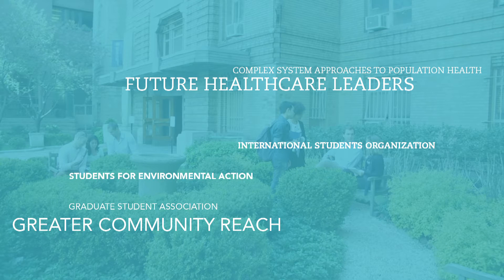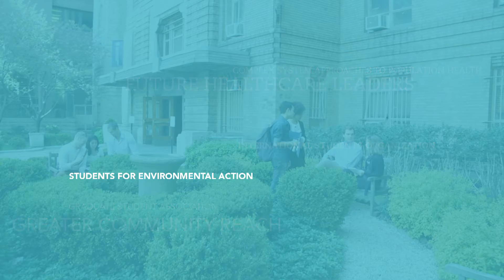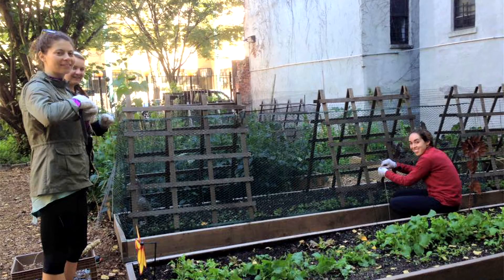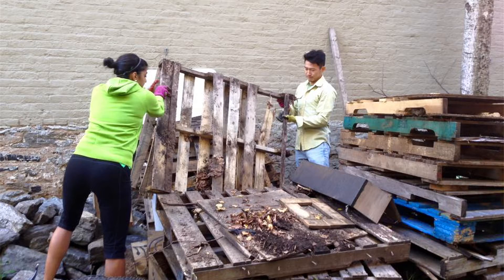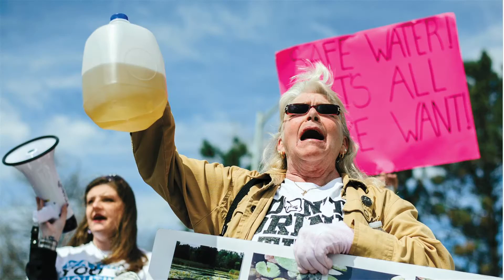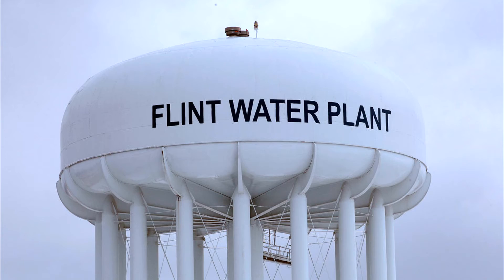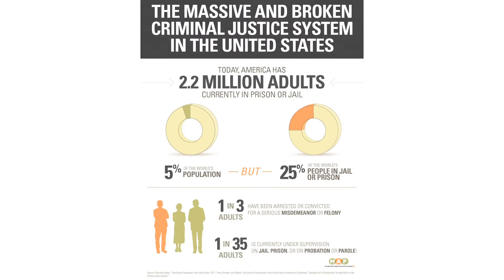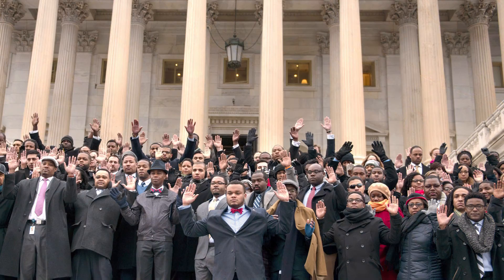Student Groups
Over 20 different student organizations at Columbia's Mailman School of Public Health serve to improve student community, enhance the academic experience, advocate for social change, and increase cultural awareness.